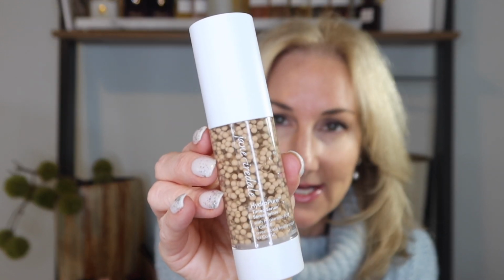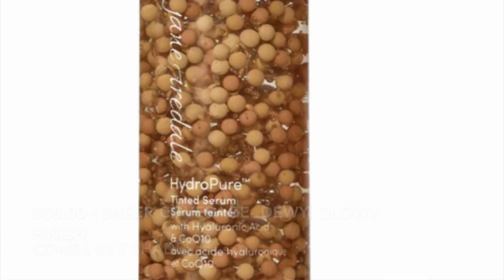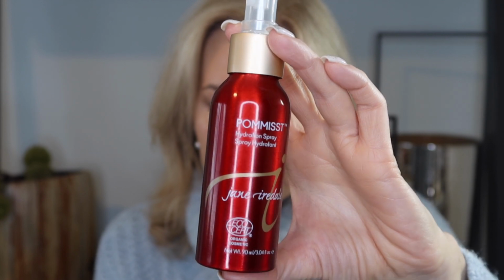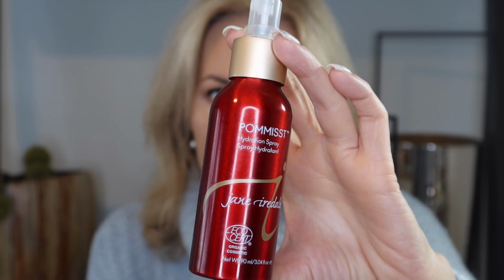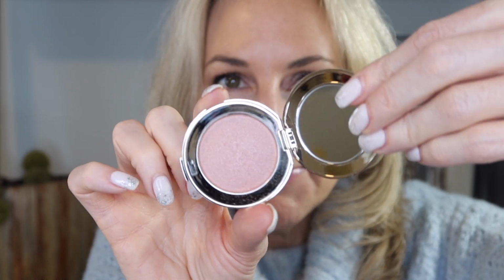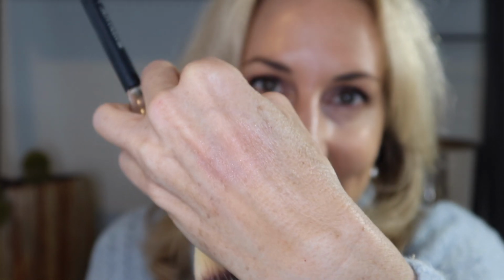Unlock Glowing Skin with Jane Iredale: HydroPure Tinted Serum Review + Favorite Complexion Combo!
Today, I am sharing a review of the New!  Jane Iredale HydroPure Tinted Serum, as well as, my favorite Jane complexion combo!  I don't think I have been as excited about a foundation in a while... this stuff is a bit magical!  Especially, if you have dry, mature skin.  I hope you enjoy this video and let me know if you have tried this yet!

PRODUCTS MENTIONED:
Jane Iredale HydroPure Tinted Serum shade 3-

Chanel Stylo Yeux Marine Eyeliner

Code-ABBY10

Code -ABBY10

jane iredale hydropure tinted serum reviews jane iredale review